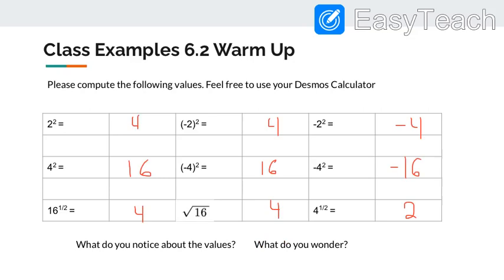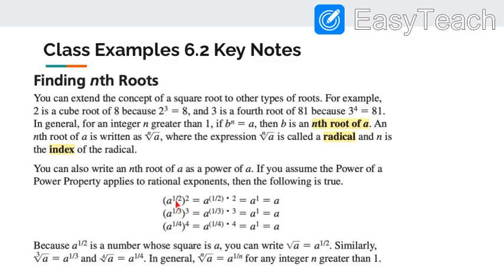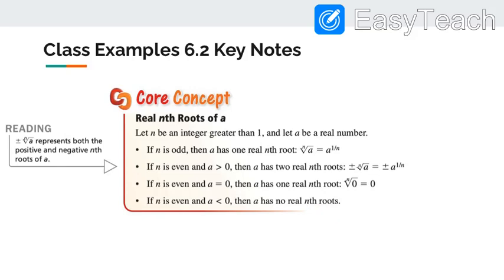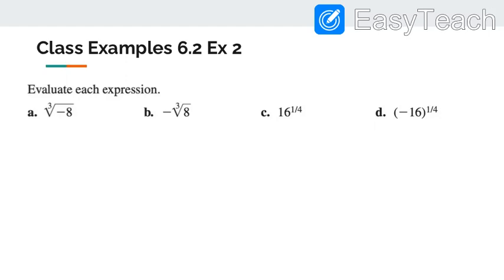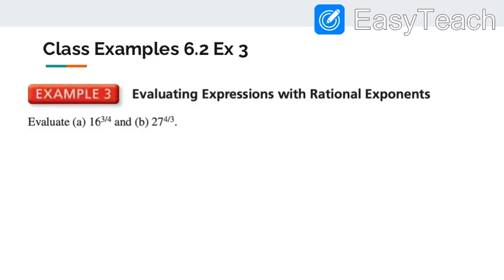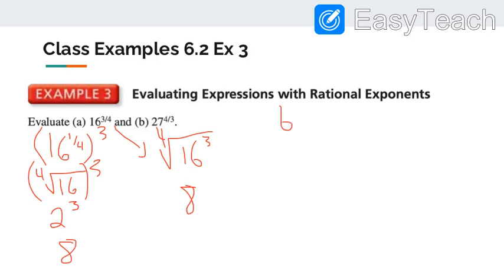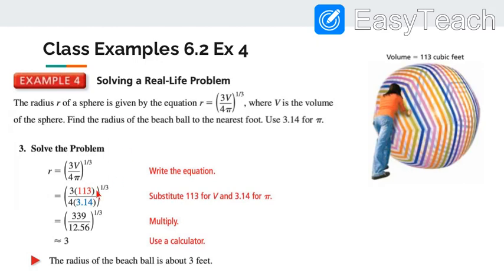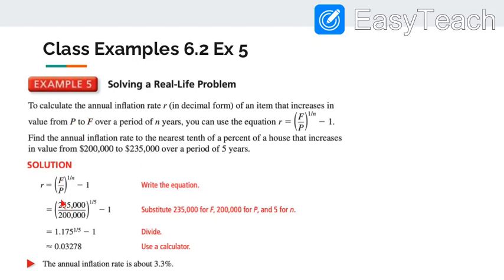6 2 Video Notes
Big Idea Math
Algebra 1 Curriculum
Lesson 6.2